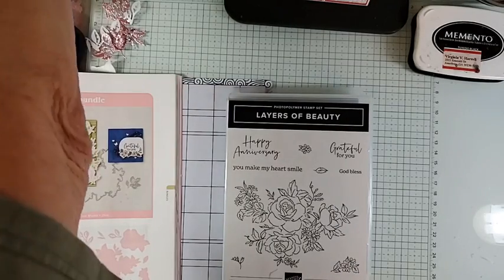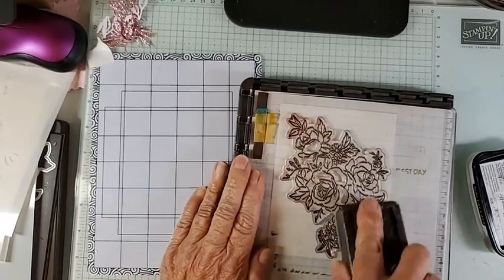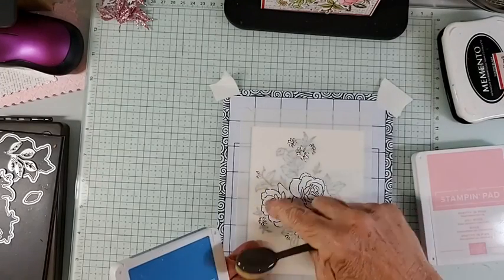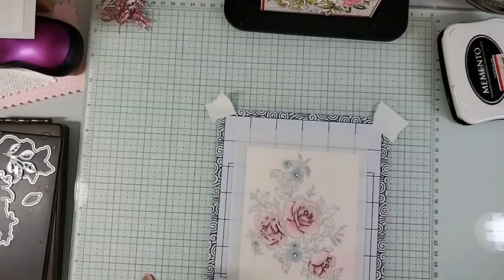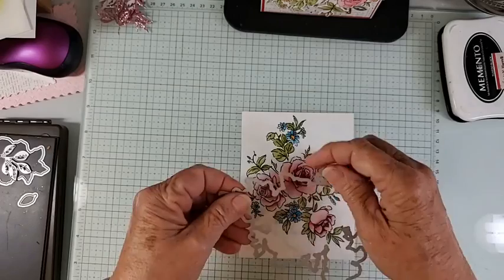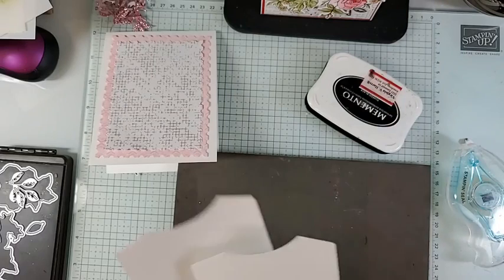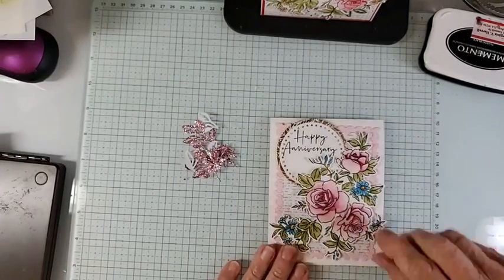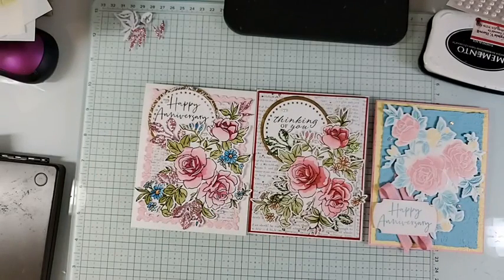Layers of Beauty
Layers of Beauty bundle is so easy to use for beautiful cards. I hope thes helpful hints convince you to give it a try.